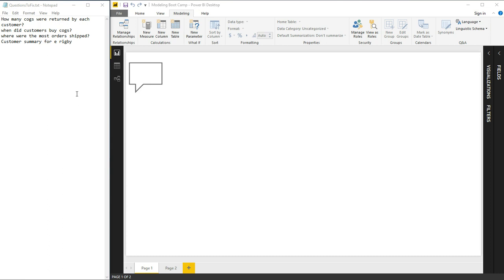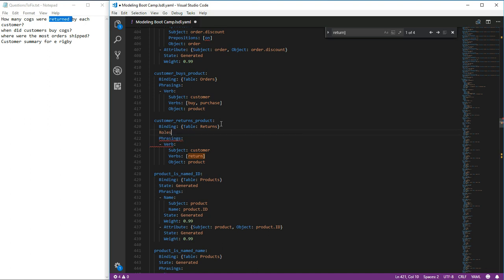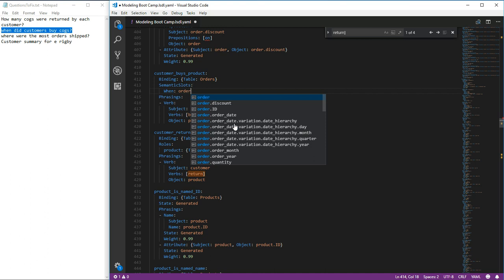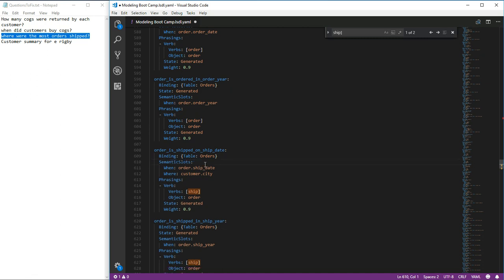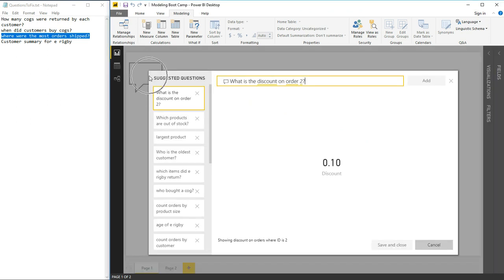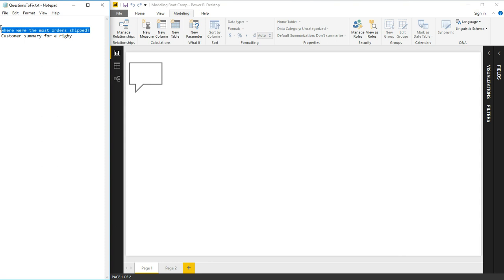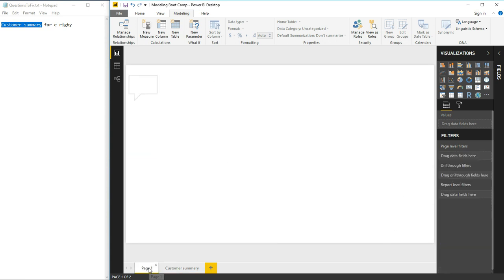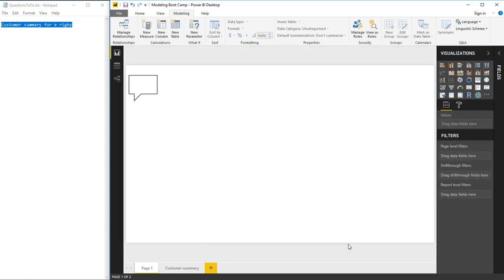Q&A Modeling Boot Camp - Part 6 - Exercises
Optimizing Power BI models for Q&A natural language query
Part 6: Advanced Linguistic Schema (Exercises)